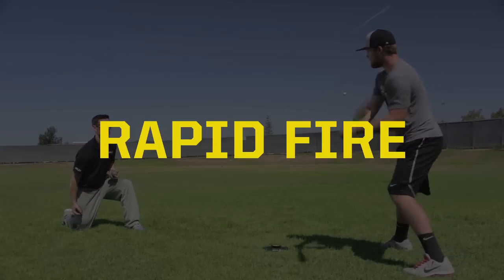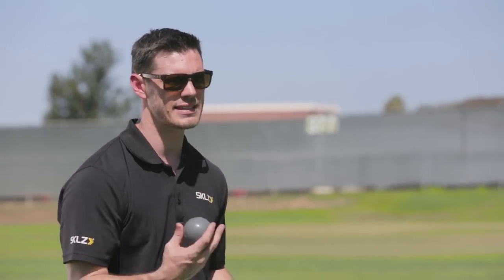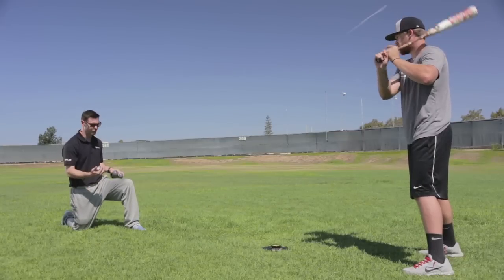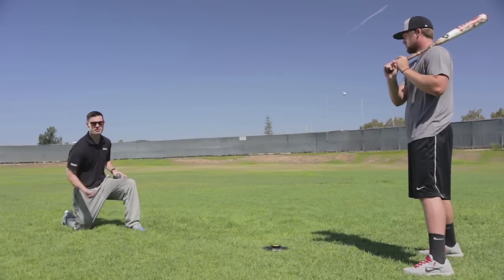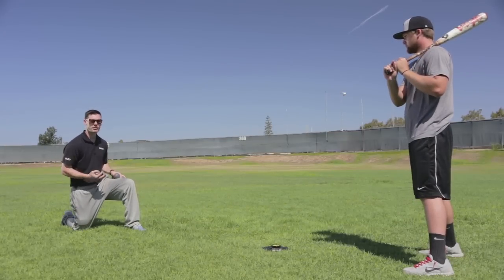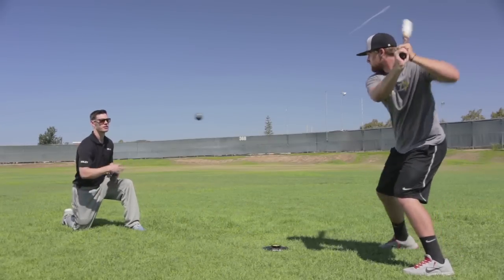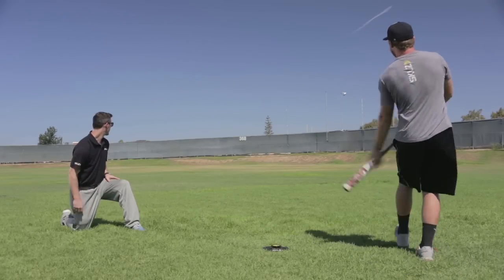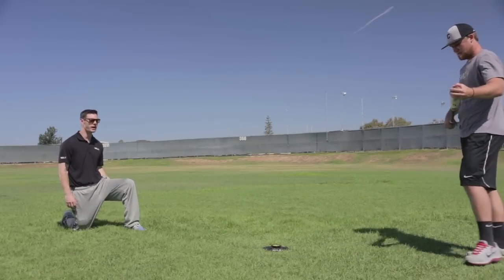SKLZ Baseball Contact Ball: Rapid Fire Drill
Develop proper follow through and  stronger swing with SKLZ Contact Ball.

Contact Ball promotes consistent contact, proper follow through, and stronger overall swings.  Square hits fly straight, while off-center hits wobble and fall short, making slight mistakes obvious.